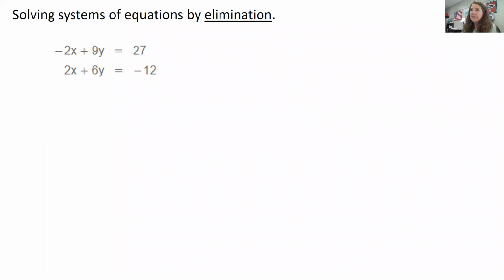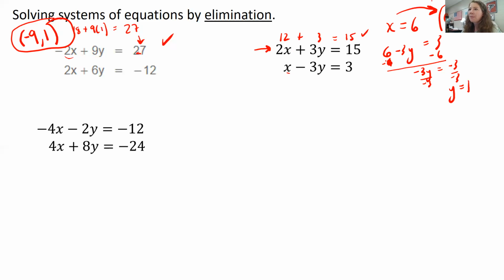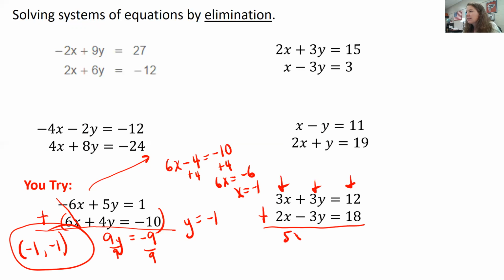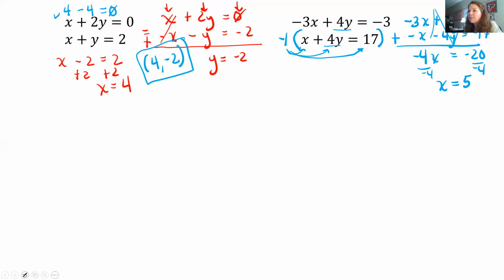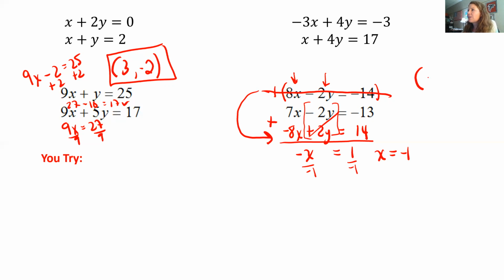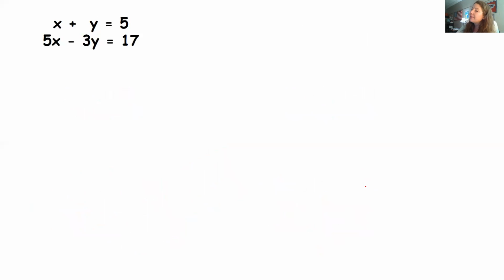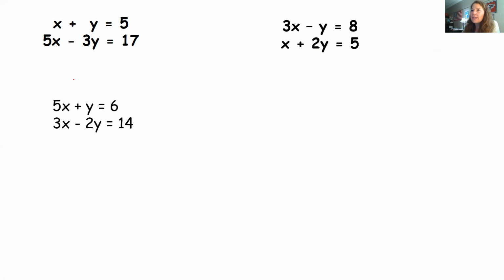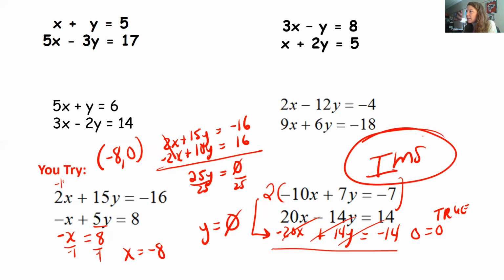Systems of Equations, Elimination part 1